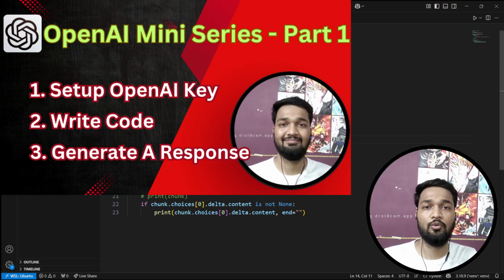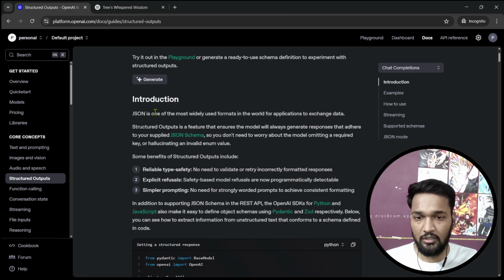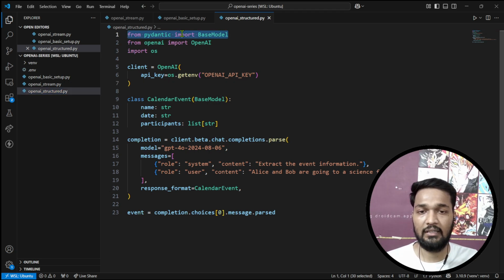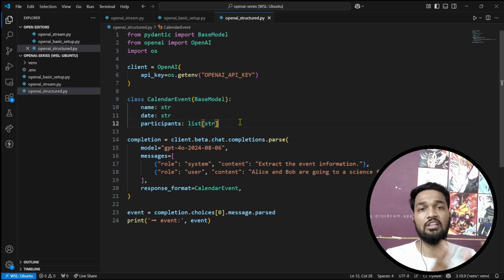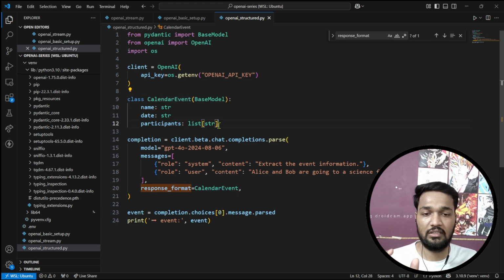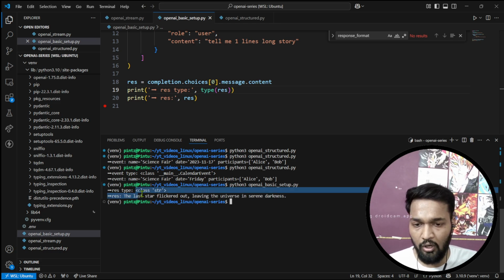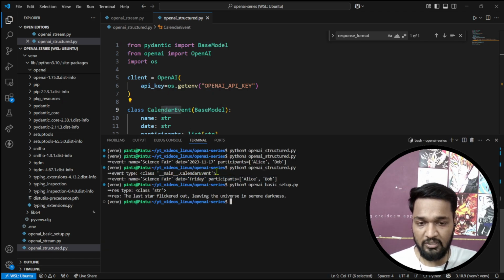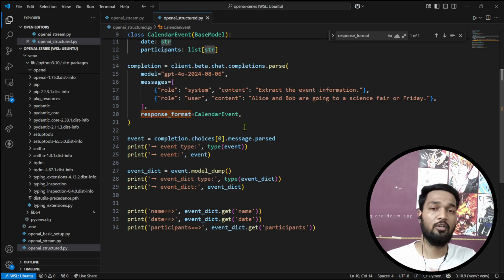#3 How to Get Clean JSON Response from OpenAI | OpenAI Mini Series Part 3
In Part 3 of our OpenAI API Mini Series, we’ll learn how to generate structured responses (like JSON) from OpenAI and model them using Pydantic in Python. This is super helpful when you need to extract specific key-based information or send structured data to a frontend application (like React, Vue, etc.).

🔍 What you'll learn:

How to format OpenAI responses as JSON
Creating Pydantic classes to define and validate the structure
Sending clean, predictable data to your frontend
This is a must-watch for developers building AI-powered web apps!

🧠 Don’t forget to check out Part 1 (API Setup) and Part 2 (Streaming Response) if you haven’t already.

timestamps:
00:00 - Introduction
00:20 - What you'll learn and why?
01:04 - Coding Implementation - 1
05:30 - Comparison: Basic Vs. JSON Format OpenAI Response
06:35 - Pydantic to Dict
08:00 - Conclusion

TAGS (Ignore)
how to get json response form openai
json resposne from openai key
how get structured response form openai
OpenAI Structured Output - All You Need to Know
OpenAI structured output tutorial | perfect json responses from openai
How to get structured JSON output from OpenAI
structured response from openai
structured json response from openai
structured pydantic response from openai

openai api python tutorial
how to use openai api
openai api key setup
python openai chatbot
chatgpt api python
openai api tutorial for beginners
build chatgpt clone
techie pintu openai series
openai api response generation
python ai project
gpt api integration
openai python guide
chatgpt with api key
ai projects using python
openai tutorial for beginners
how to generate a response using openai api library
📌 YouTube Channel & Branding Keywords:
🔹 Techie Pintu
🔹 Pintu Techie
🔹 TechiePintu
🔹 Techie Pintu Videos
🔹 Techie Pintu Python Videos
📌 Python & Coding Keywords:
🔹 Python Programming
🔹 How to Write Clean Code in Python
🔹 Replace Long Chain of If Else with Dictionary for Cleaner Code
🔹 How to Be a Better Coder
🔹 How to Write Good Code
📌 Python Frameworks & AI/ML Topics:
🔹 Create Python Projects
🔹 Data Structures in Python
🔹 Python Django
🔹 Django Framework
🔹 Django Rest Framework
🔹 Python Flask
🔹 Flask Framework
🔹 Python FastAPI
🔹 FastAPI Framework
🔹 Python AI
🔹 Python AI ML
🔹 AI ML
🔹 AI/ML
🔹 Artificial Intelligence
🔹 Artificial Intelligence and Machine Learning
🔹 Machine Learning
🔹 Generative AI in Python
🔹 Gen AI
🔹 GenAI
🔹 Python Projects
🔹 Django Projects
🔹 Flask Projects
🔹 FastAPI Projects

Tag for yt tag section:

genearl:
Python,VSCode,TechiePintu,coding

PythonEasyPrint,PythonDebugging,VSCodeExtensions,PythonShortcuts,CodingTips